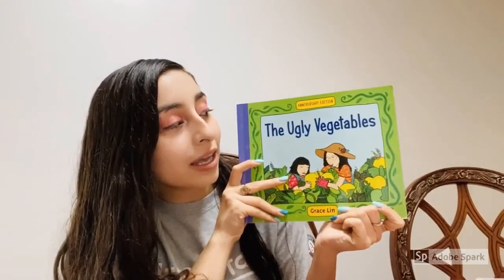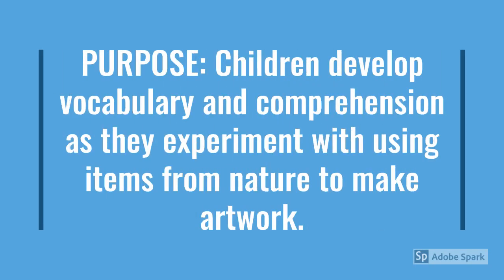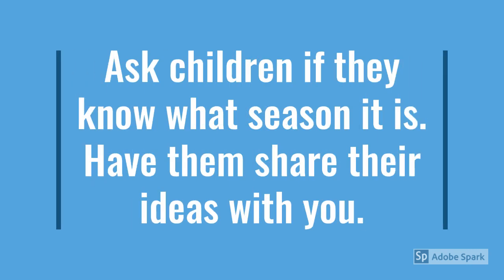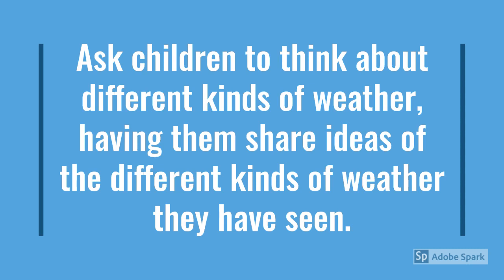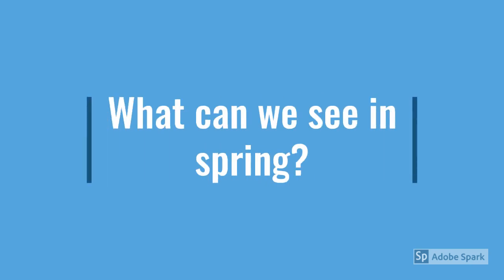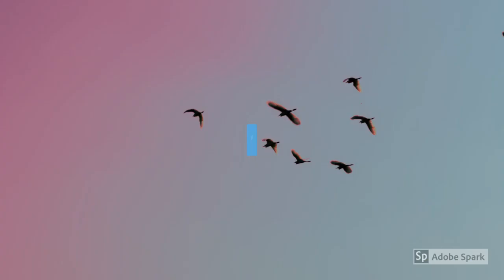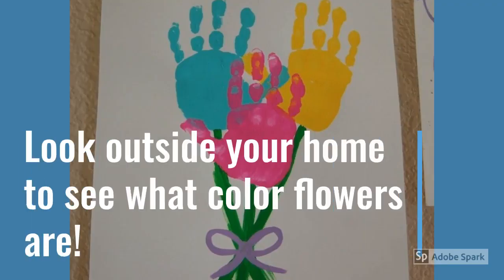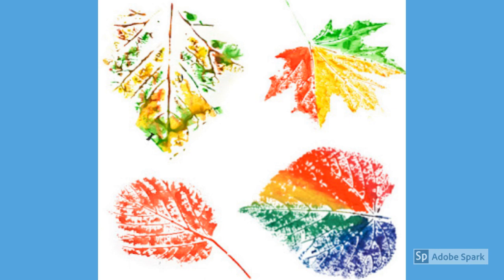Whistle for Willie- Art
Hello Friends,

Enjoy art center time!

You will need paint and paper!